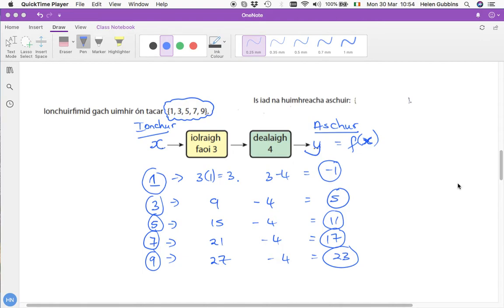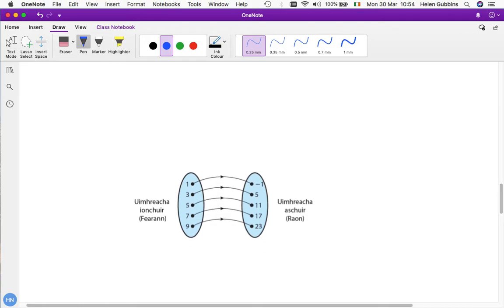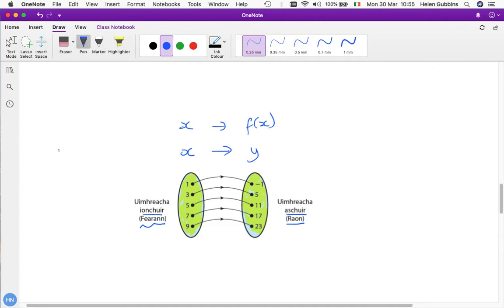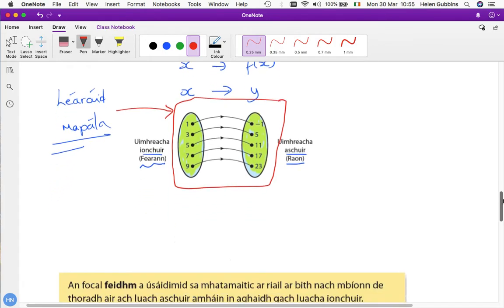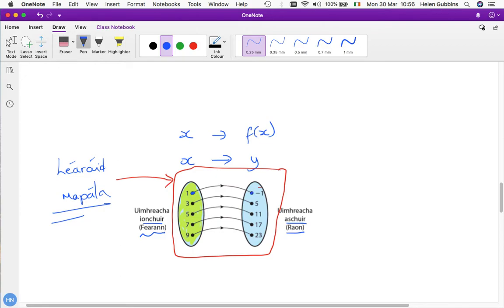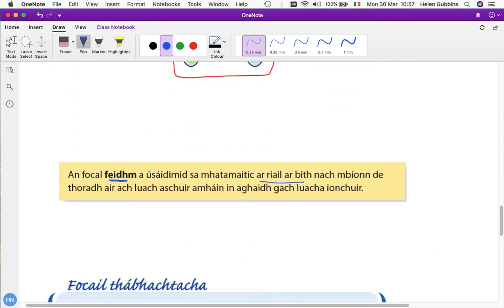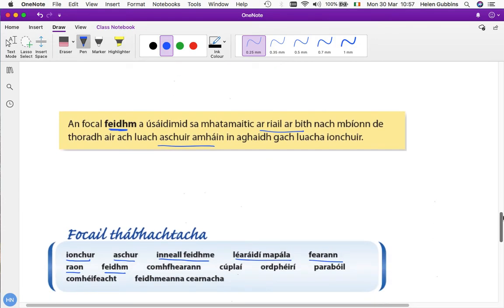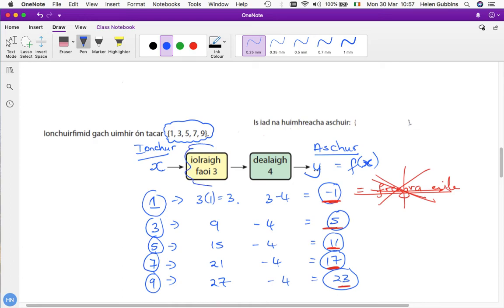Feidhmeanna, iontráid a 2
Bliain a 3, Ardleibhéal, Feidhmeanna